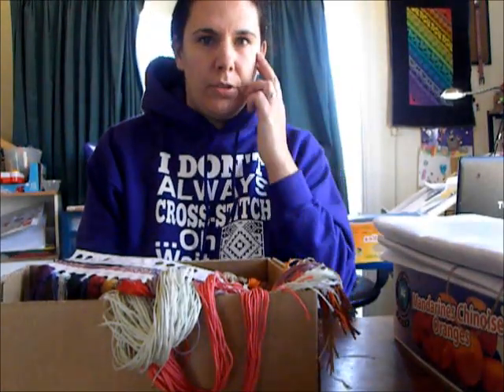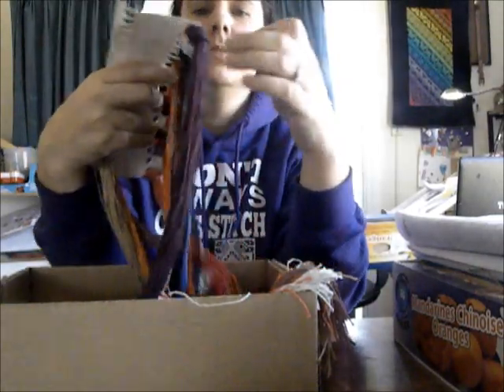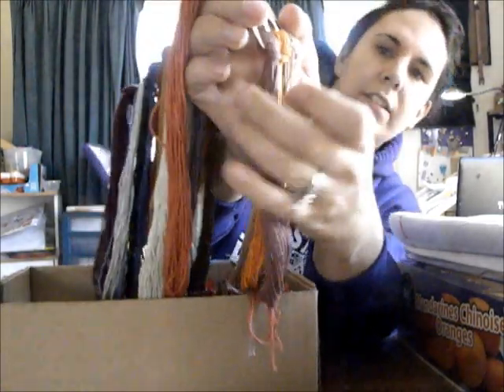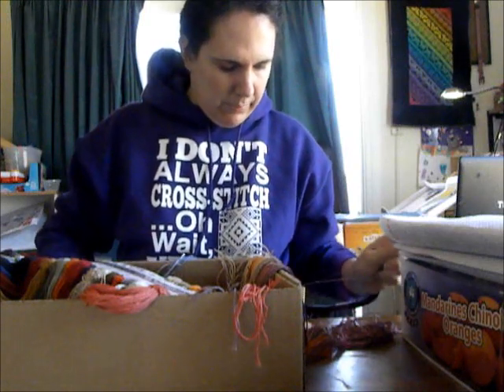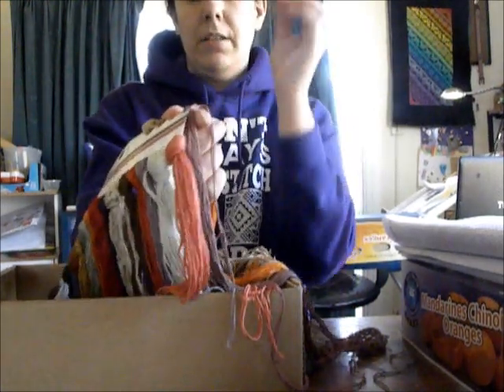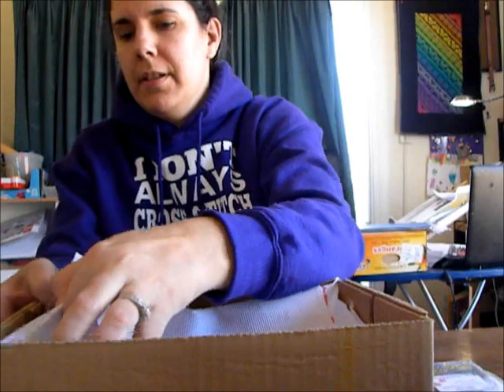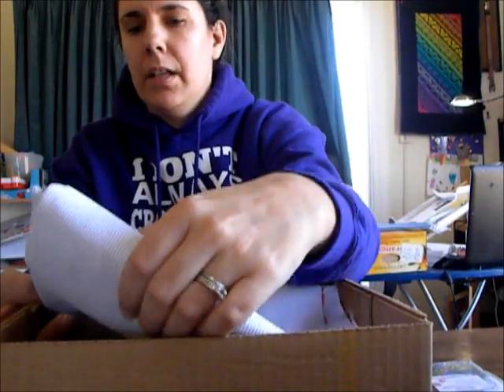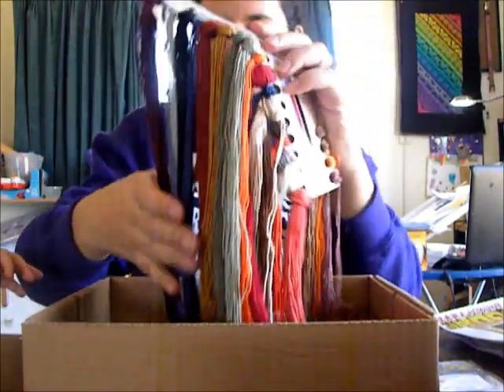Removing thread from floss cards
This is how I handle floss cards in kits. this is just how I do it... it is the easiest for me.